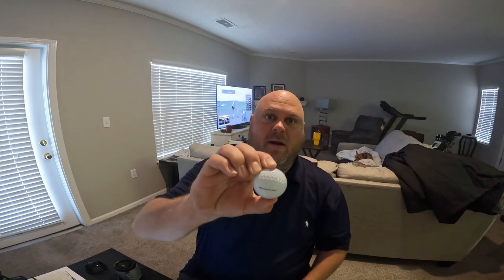Check-Go golf ball Spinner!!! Must watch to improve your putting.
This is a review of the check-go golf ball spinner.  I have been using it for around a year.  I highly recommend it.